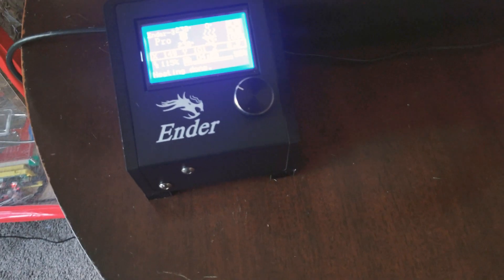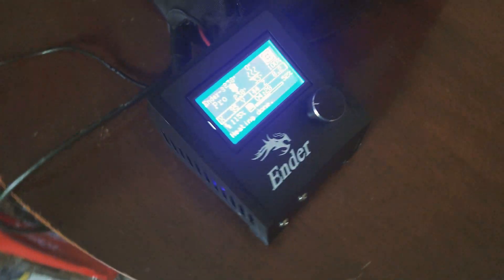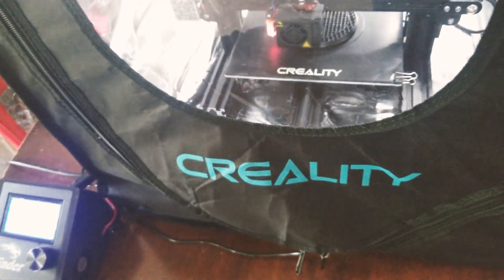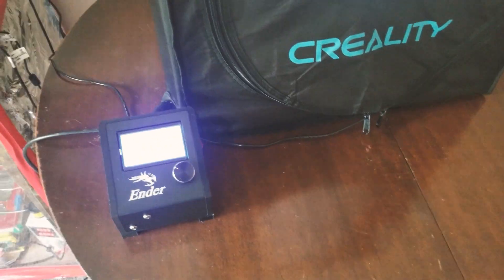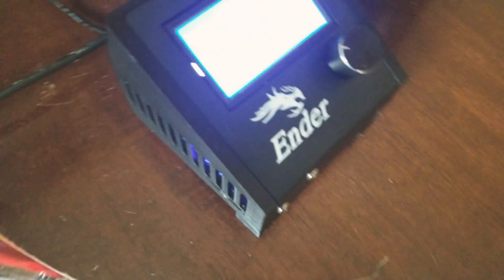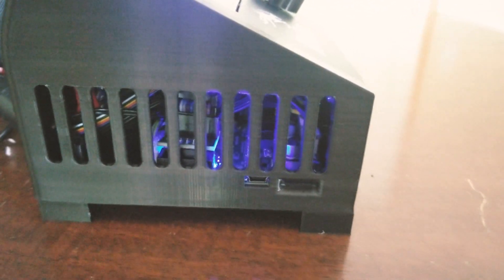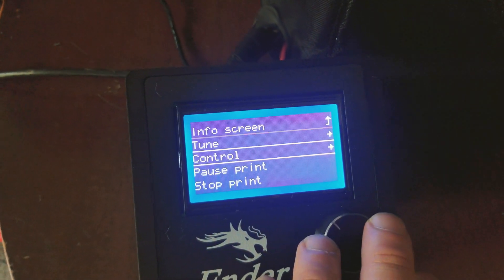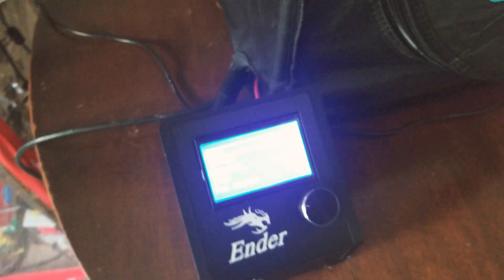Ender 3 Pro 3d printed electronics case.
Thanks to the wonderful community of makers with Creality Ender 3 pro printers I have made many modifications to my ender 3. This latest one is probably the most exciting/useful.